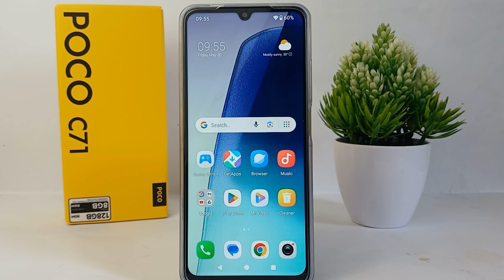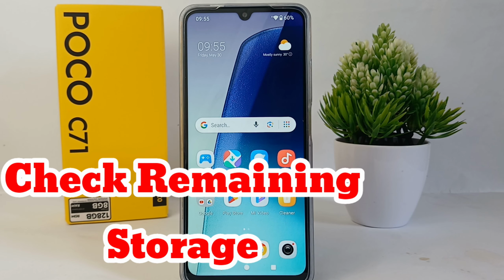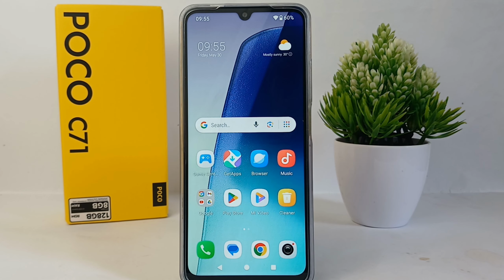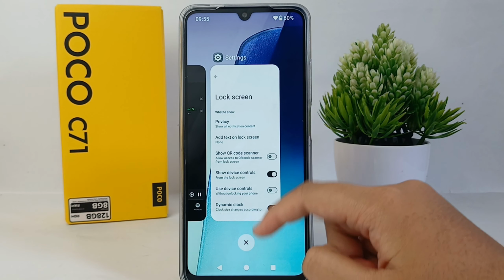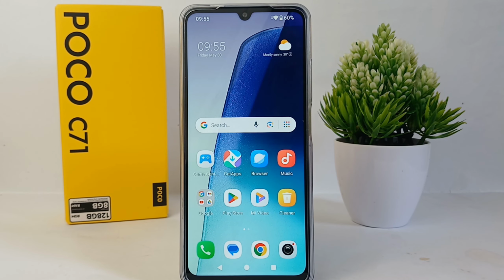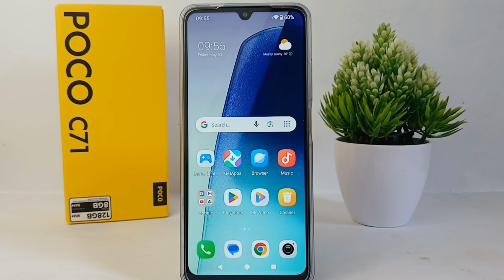How To Check Remaining Storage on Poco C71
*this video is related to the search:
how to check remaining storage
poco c71
how to check remaining storage on poco
c71
how to check remaining storage on c71
poco
check remaining storage on poco c71